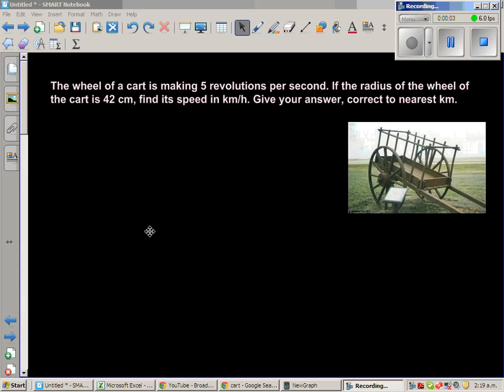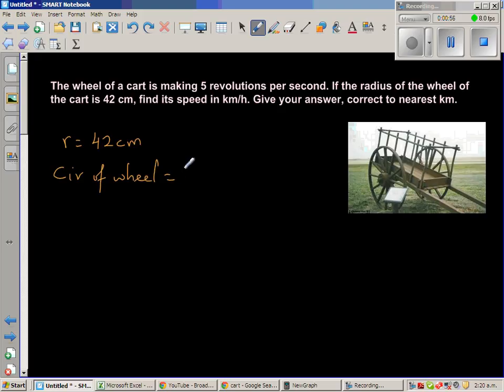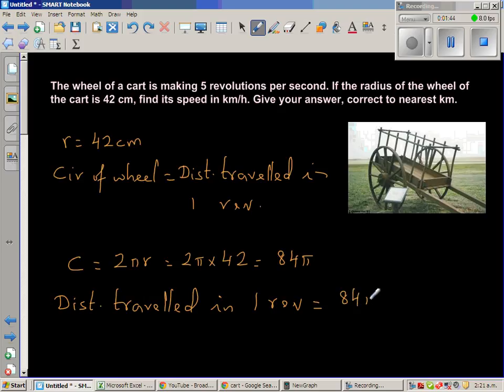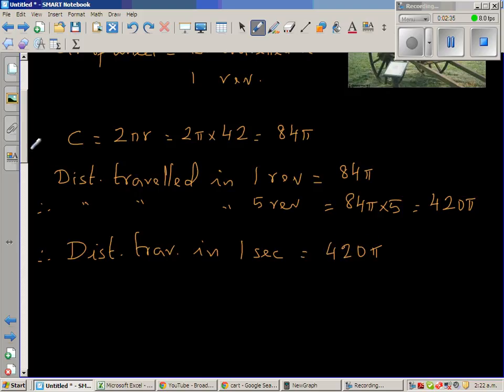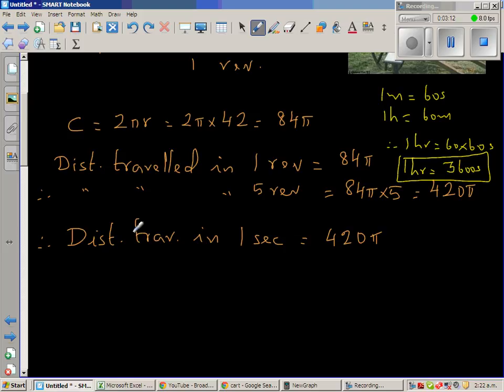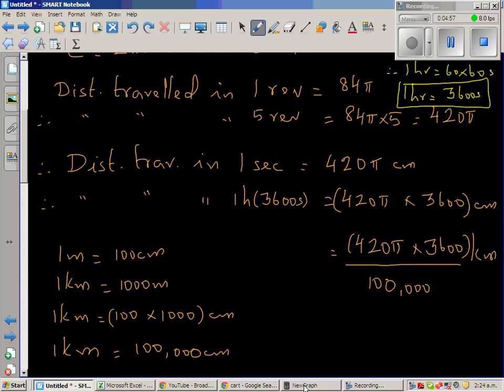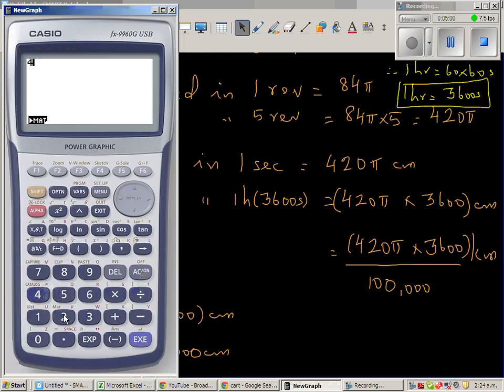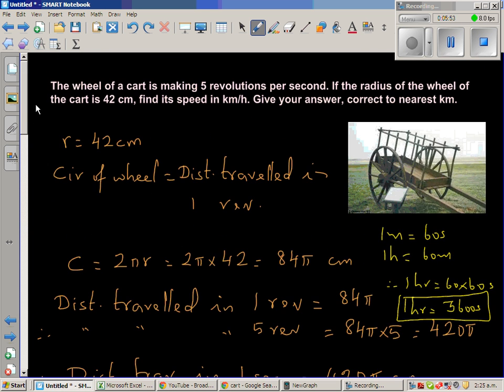Finding speed of cart if radius of cart = 42cm